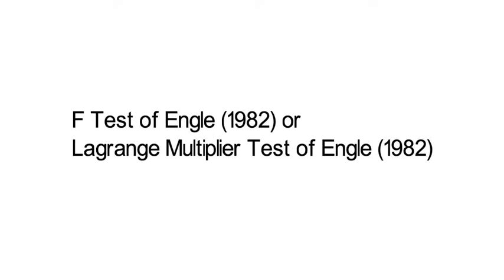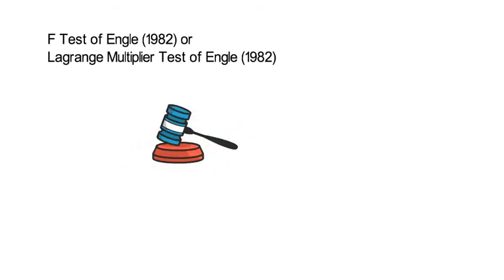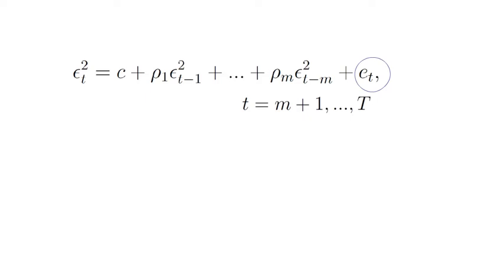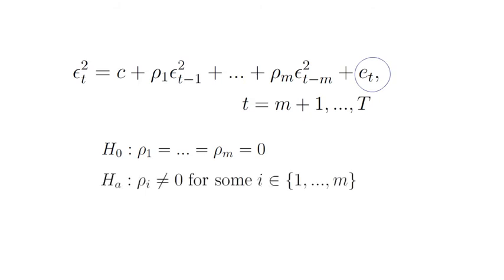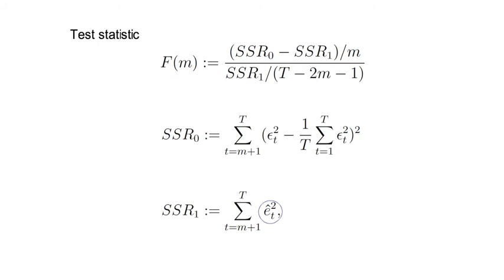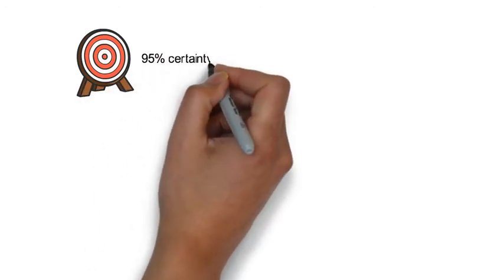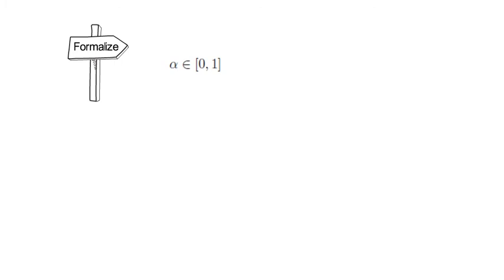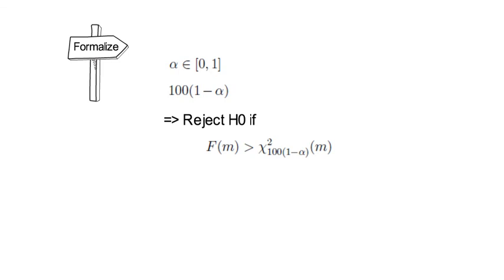Test #2 for whether a Time Series has Stochastic Volatility: LM Test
This video talks about how to implement an F-test, first proposed by Engle (1982), to detect ARCH effects in residuals. This test is also called LM test.

In a nutshell, it tests whether regression coefficients of regressing squared residuals onto its lags are statistically significantly different from zero.